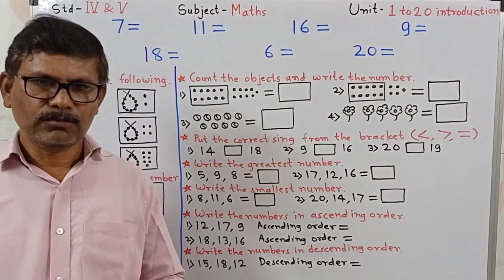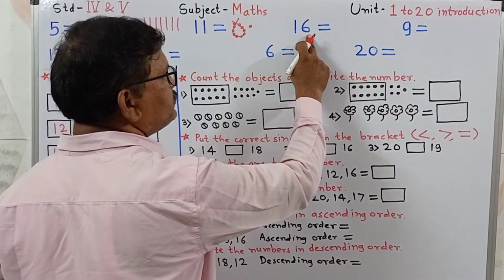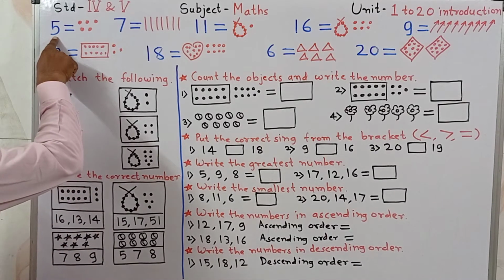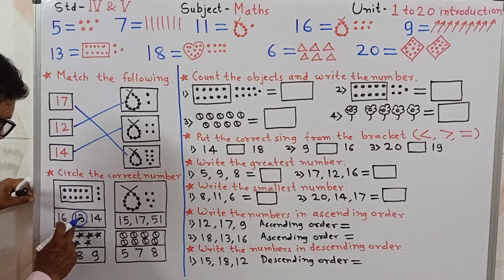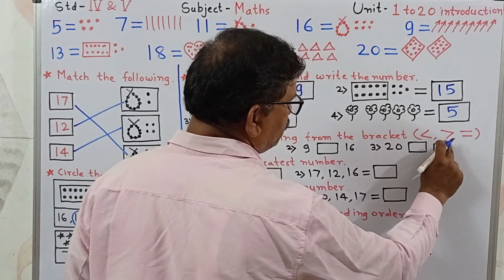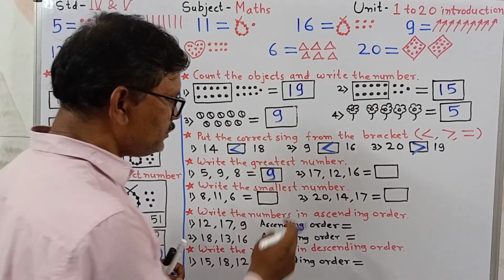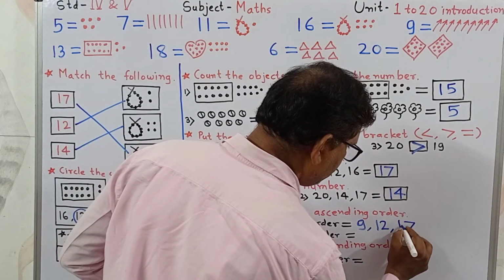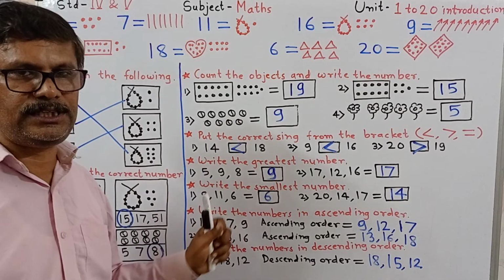इ. ४ थी व ५ वी गणित उजळणी 1 ते 20 ची ओळख इंग्रजी माध्यम तासिका क्र. 1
या व्हिडिओ च्या माध्यमातून मी गणित विषयाच्या इ. ४ थी व ५ वी साठी 1ते 20 ची ओळख इंग्रजी माध्यम उजळणी हा घटक विविध उदाहरणांच्याा माध्यमातून अतिशय सोप्या पद्धतीने मांडण्याचा प्रयत्न केला आहे. हा व्हिडिओ पाहिल्यानंतर गणित विषयाच्या इ. ४ थी व ५ वी साठी 1 ते 20 ची ओळख उजळणी या घटकावरील प्रश्न सोडवण्याचे तंत्र मुलांना अवगत होईल व त्यांच्या शंका दूर होतील याबद्दल मला खात्री आहे. नवनवीन updates साठी Telegram group join करा आपल्याला काही शंका असल्यास या ग्रुपमध्ये प्रश्न विचारावे. आपल्या शंकांचे 100 % निरसन केले जाईल.